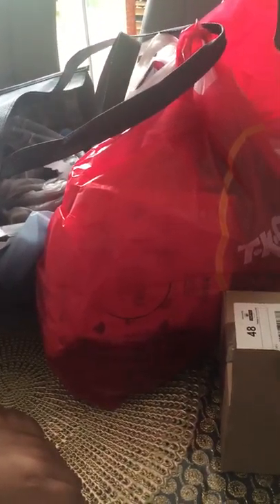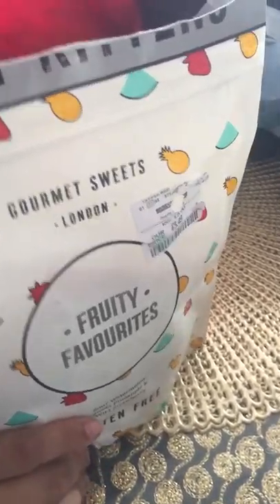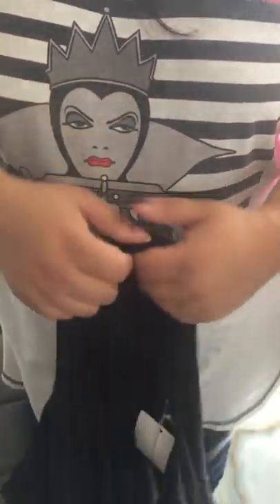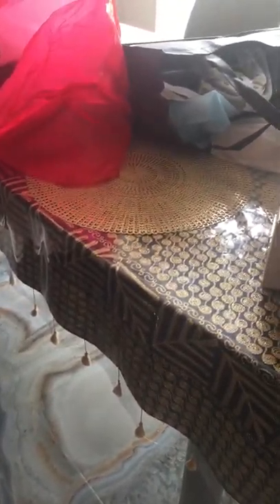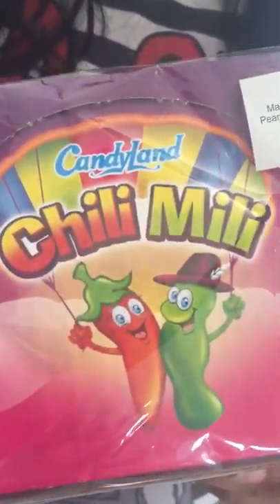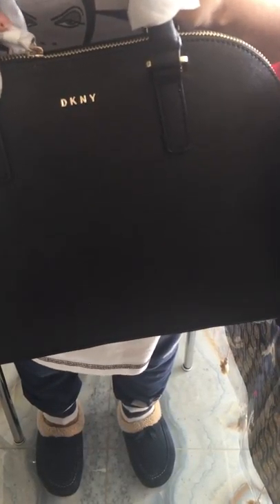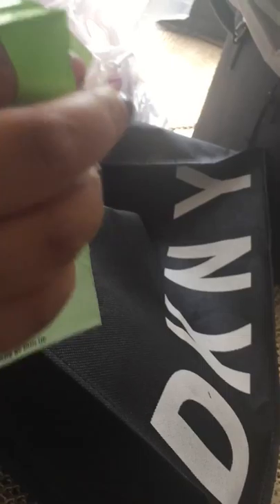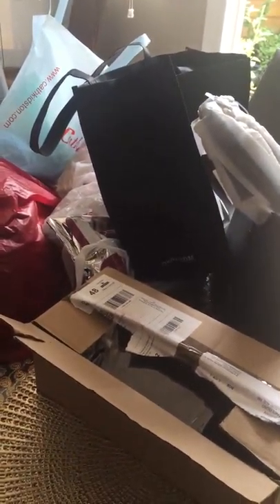Collective haul tk maxx, bista village, asian snacks